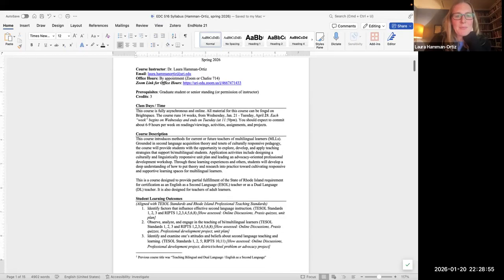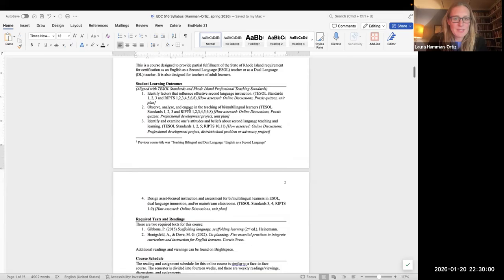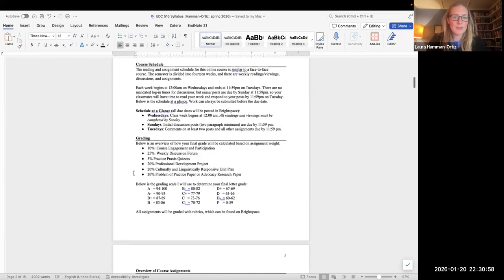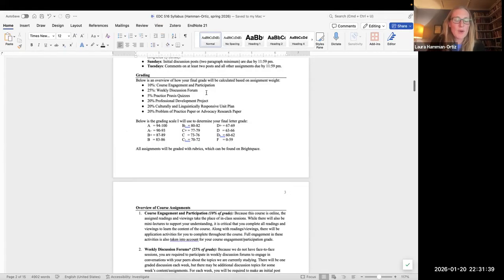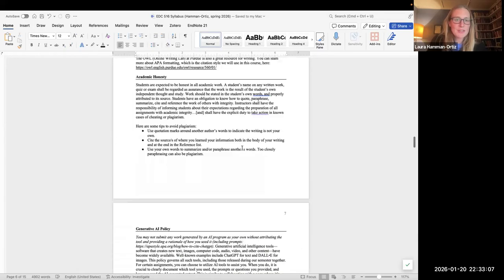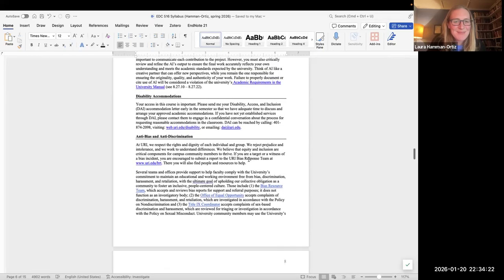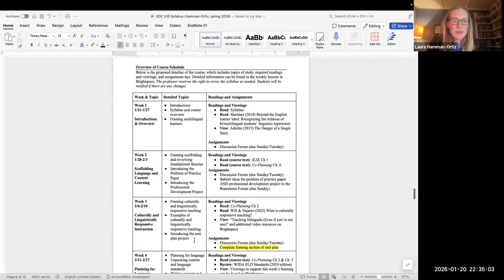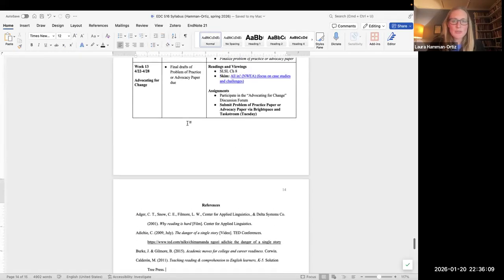EDC 516 Syllabus Overview